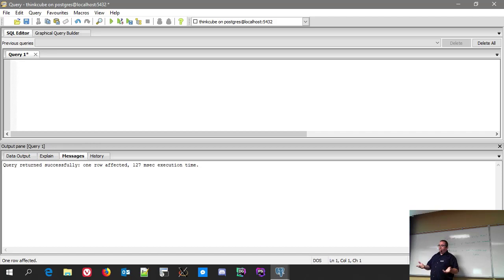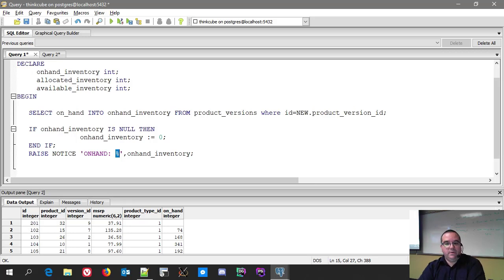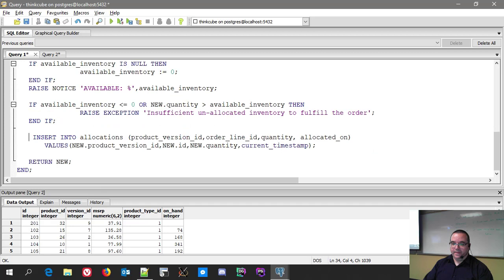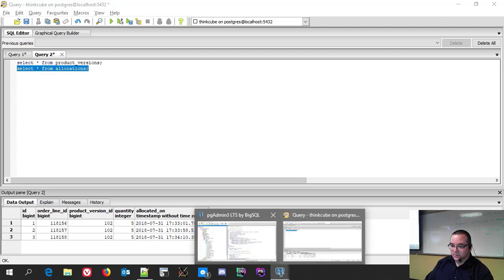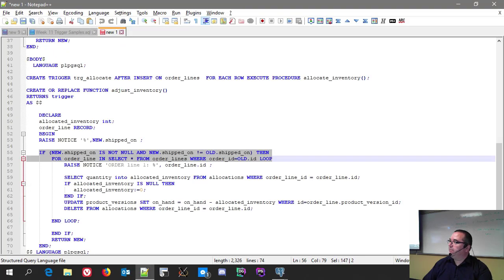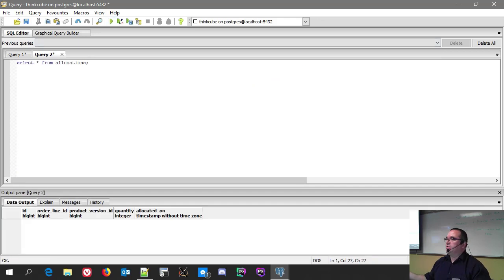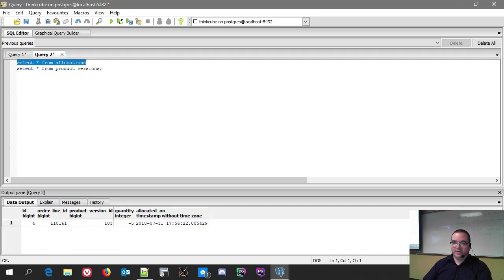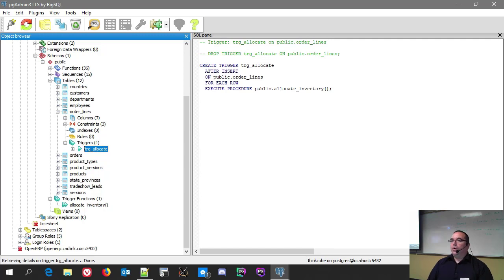CST8215 - Lecture 12 (Week 13)